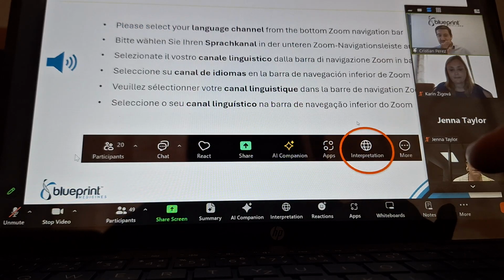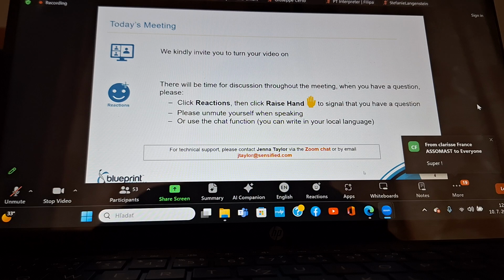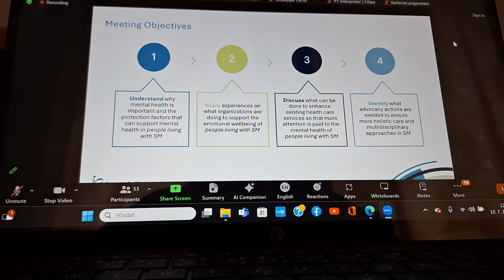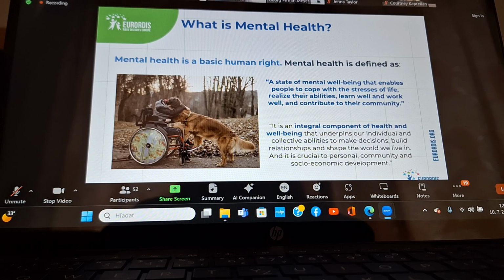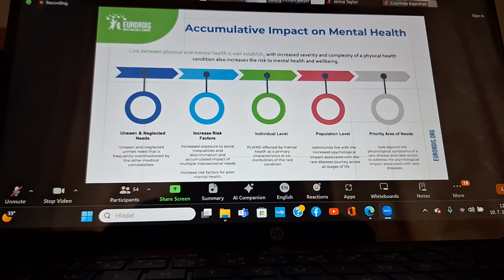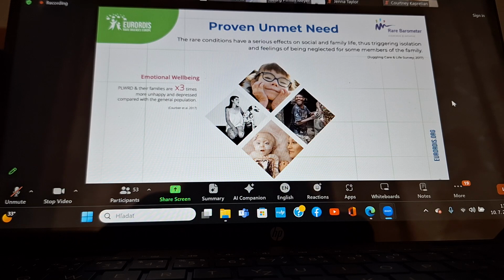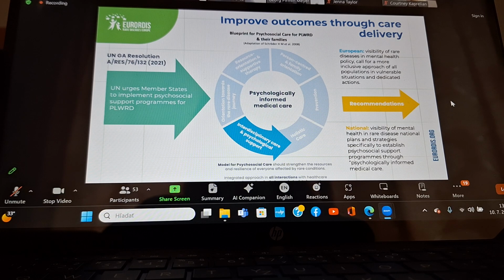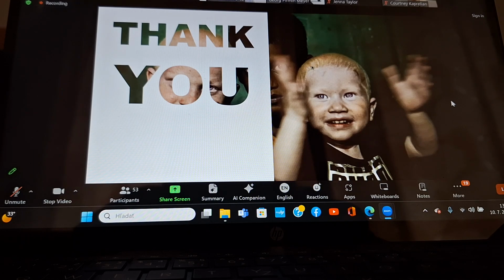SME No Health Without Mental Health